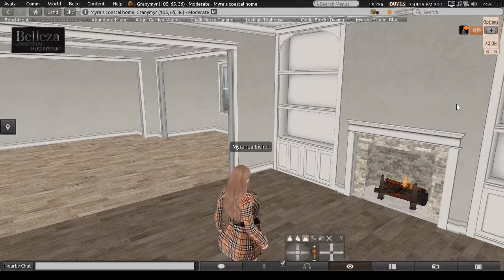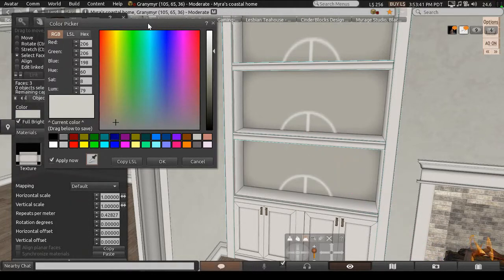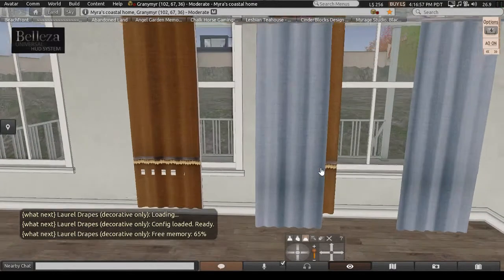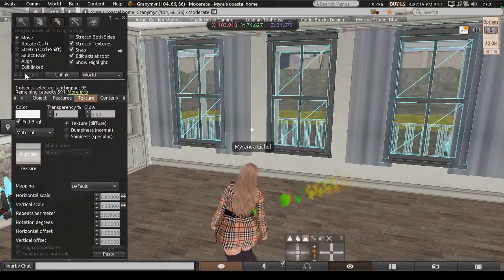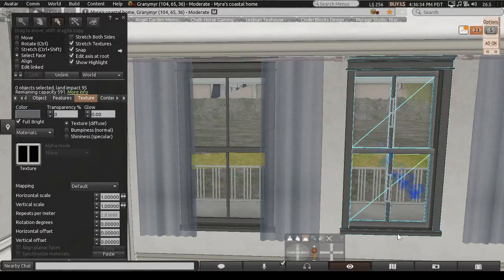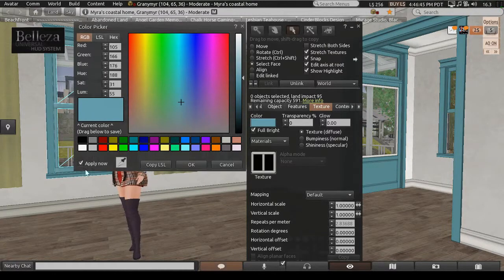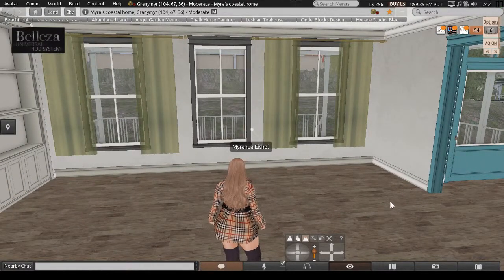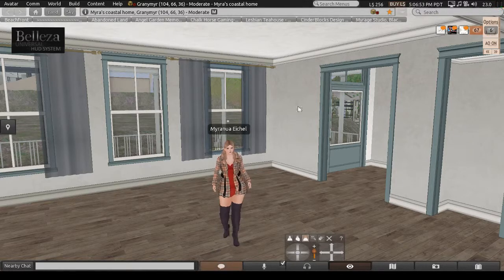Trim colors Pt. 2 || Examples in Second Life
Headed into Second Life to try out some trim colors to get a better idea how it might look in real life. Maybe it will help decide between whether I wanna go neutral or colored at the very least. After that I need to figure out light or dark.